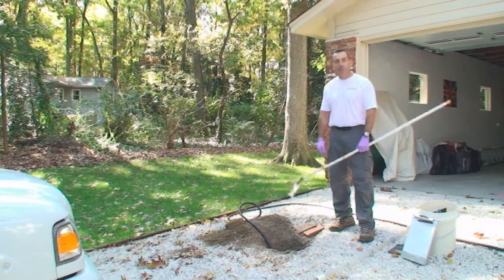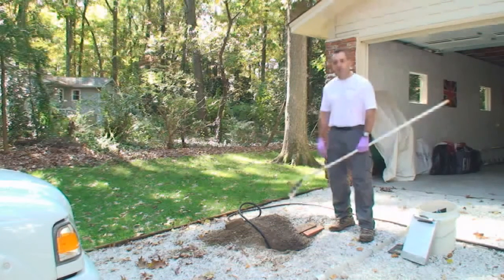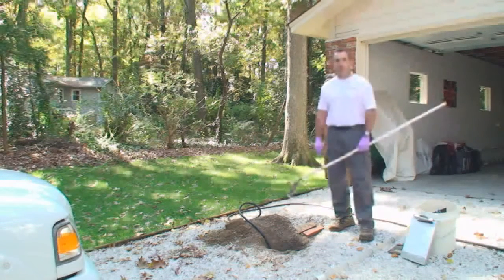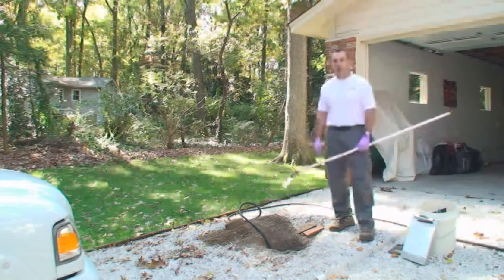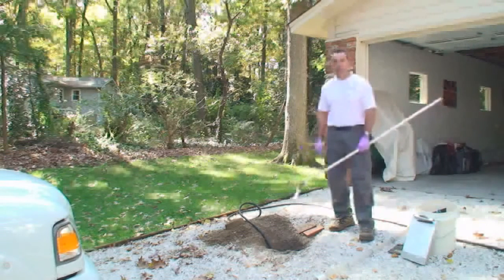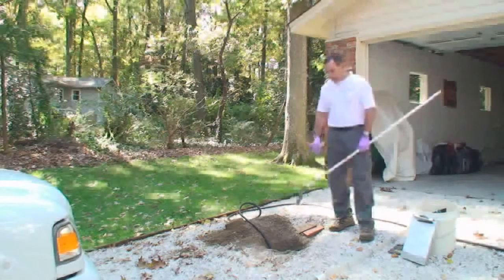Septic and Drain Repairs Sandy Springs GA